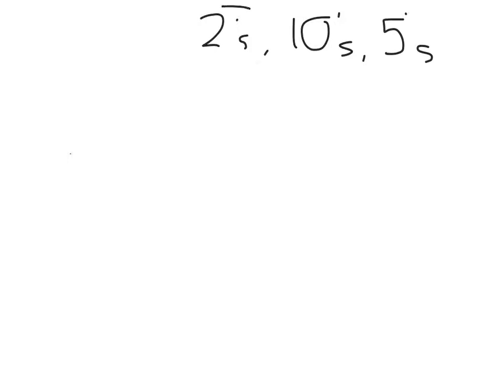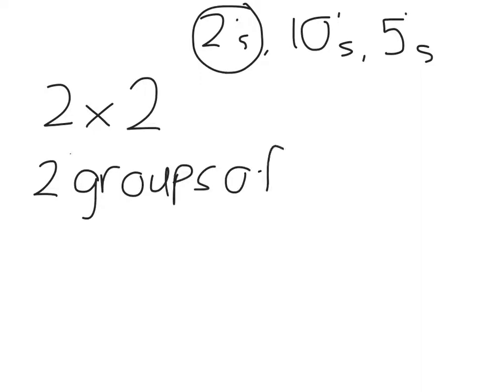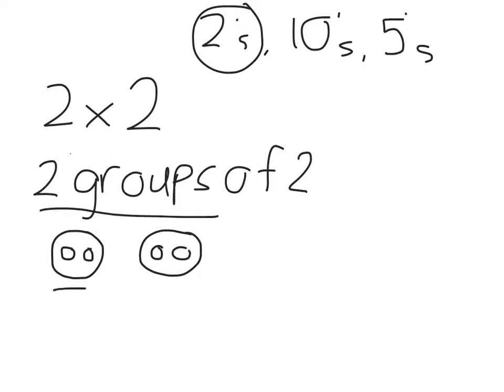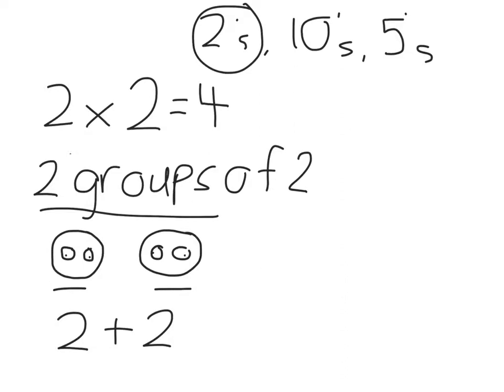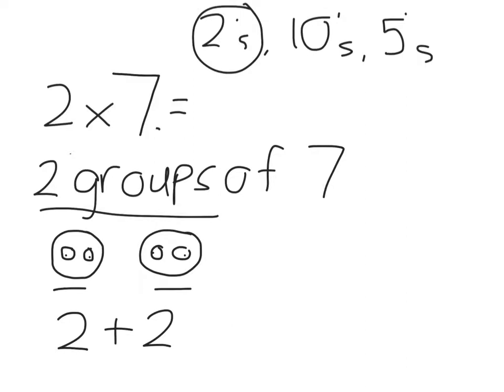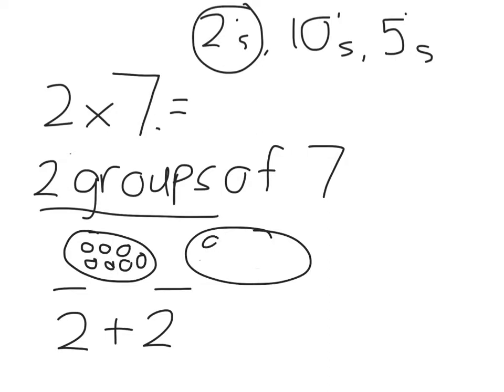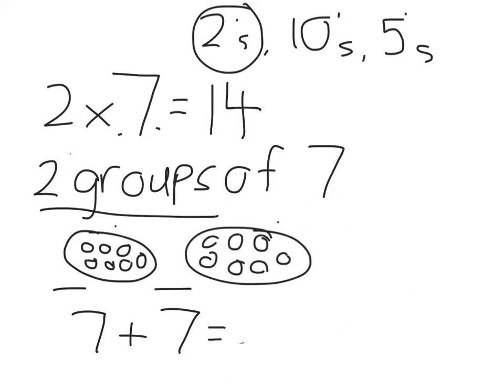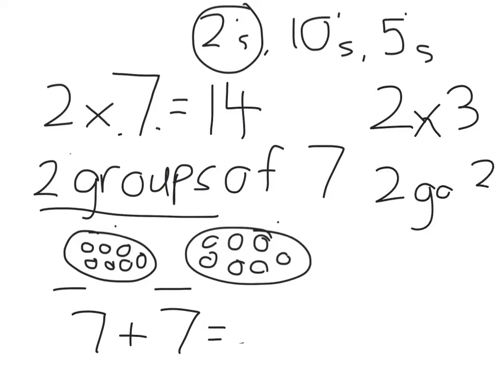Multply by 2s